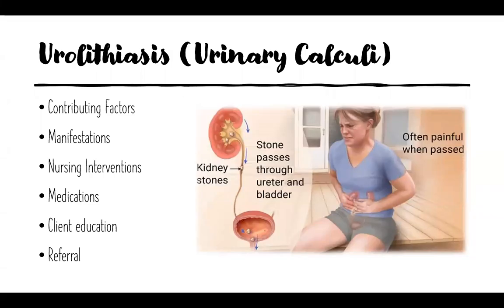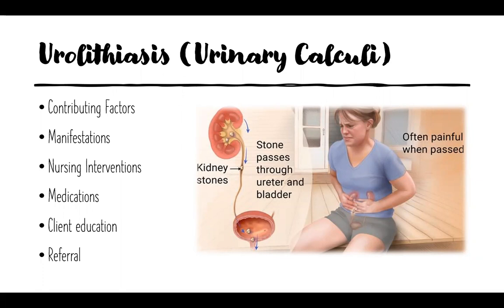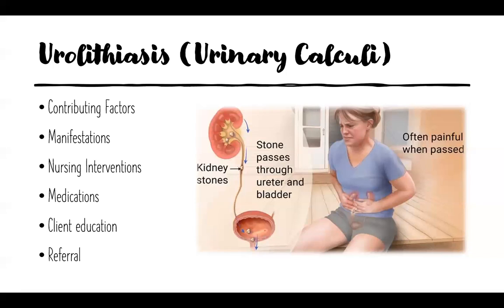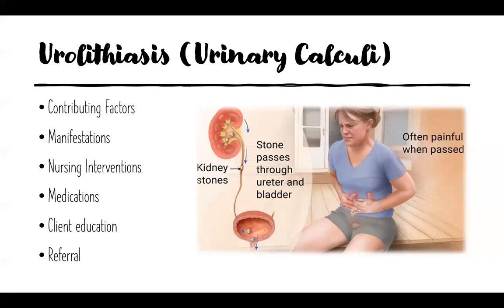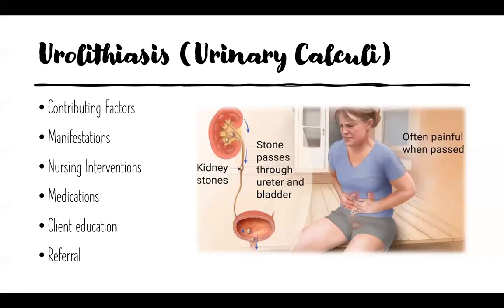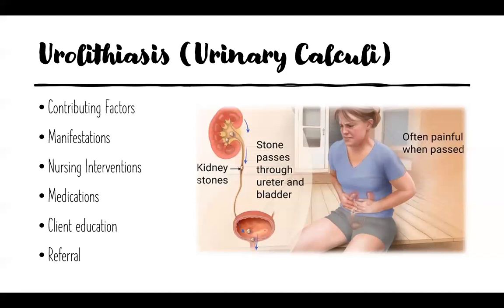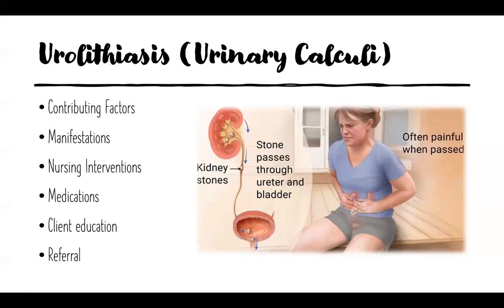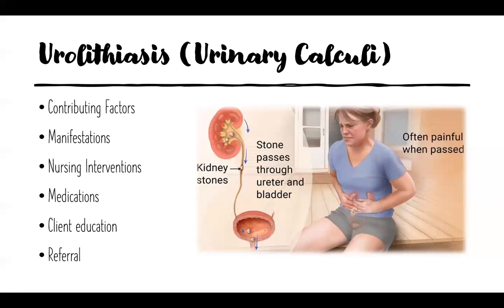NCLEX Nugget - Urolithiasis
Definition, contributing factors, manifestation, nursing interventions, medications, client education and referral for Urolithiasis (Urinary Calculi).